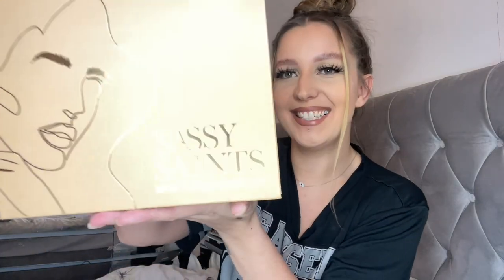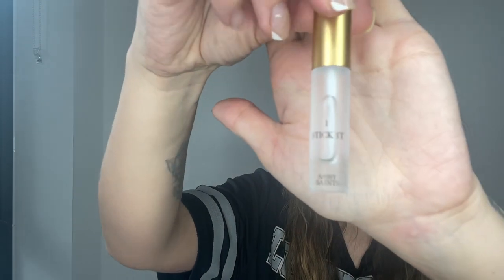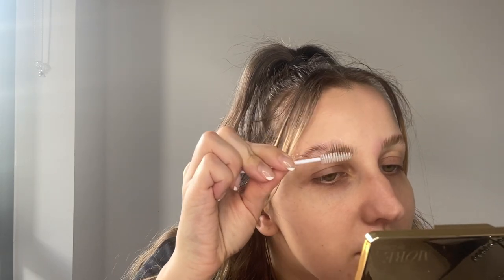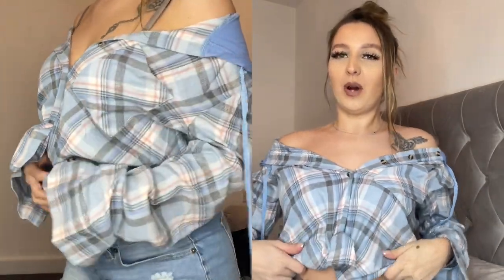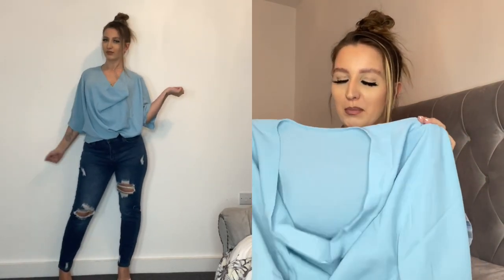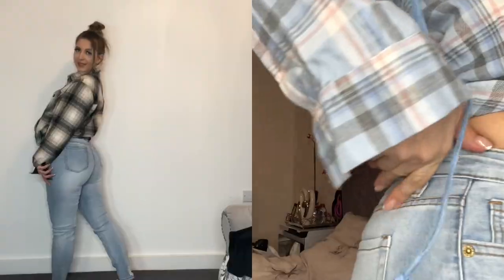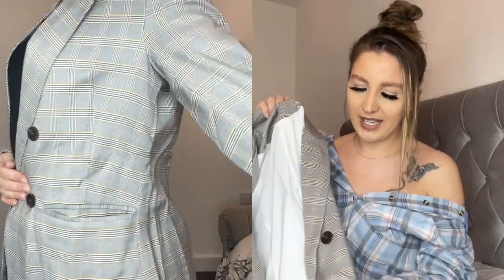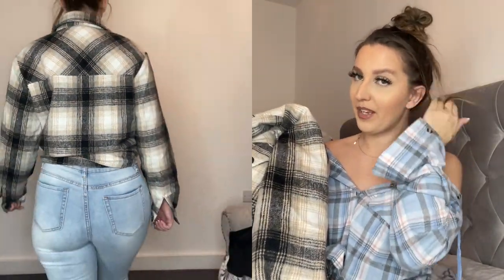AMAZON CLOTHING TRY-ON HAUL | GRAPENT+LOOKBOOKSTORE AFFORDABLE HAUL |SASSY SAINTS DIY BROW LIFT KIT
Today I'm going to try on the latest clothing pieces I've gotten from Amazon! Thank you to Grapent and Lookbook Store for sending me these affordable and cute outfits and sponsoring this video! Be sure to shop their Amazon storefronts below!
Also big thank you to SASSY SAINTS for sending me this amazing DIY kit for eyebrow lamination.

Lookbookstore:
Product links:
Ripped Raw Hem Denim Jean Shorts
3/4 Bell Sleeve Loose Top Shirt
Women Long Sleeve Plaid Hoodie
Plaid Loose Buttons Work Office Blazer Suit
 3/4 Bell Sleeve Tie Knot Blouse
 3/4 Bell Sleeve Loose Shirt Blouse Top

Grapent:
Product links:
Casual High Waisted Mom Jeans
Pockets Work Office Blazer Jacket Suit
Butt Lift Workout Board Short Boyleg Swimsuit Bottom
Oversized Plaid Button Down Shirt